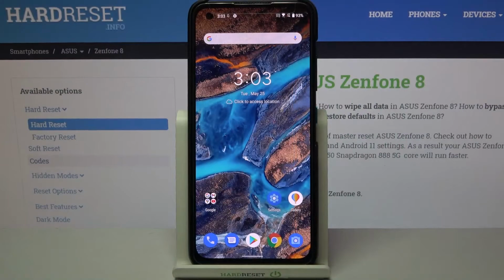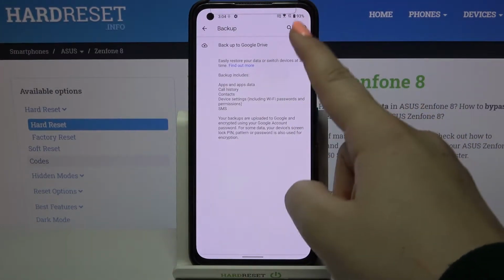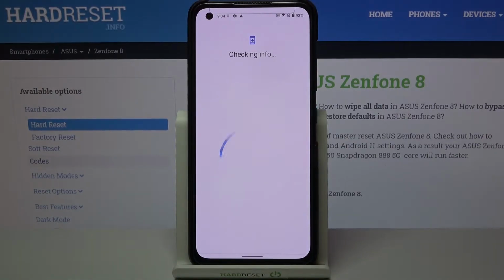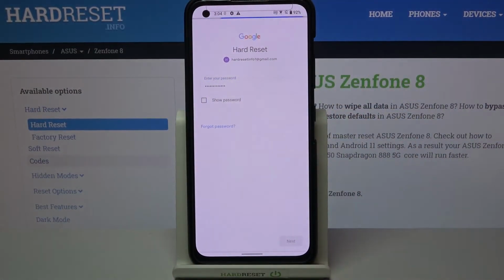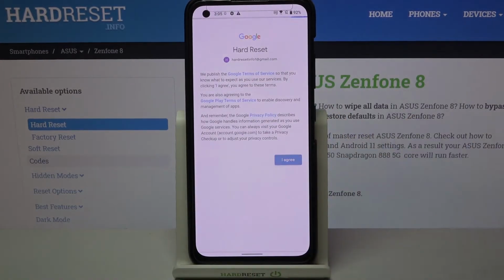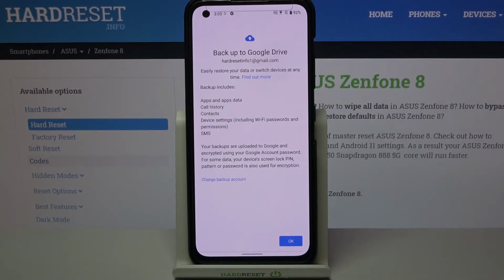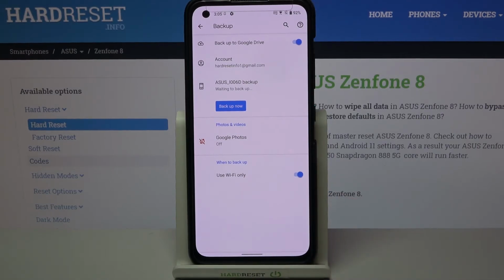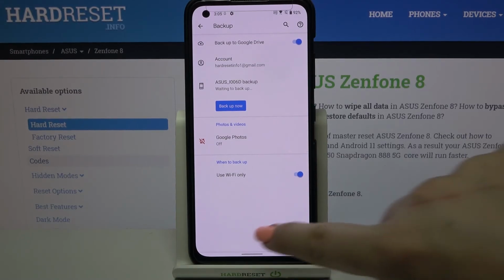How to Enable Google Backup in ASUS ZenFone 8 – Add Google Backup Account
Learn more info about ASUS ZenFone 8:
If you’d like to be sure that files and data stored on your ASUS ZenFone 8 are 100% safe, then let’s add a backup account! In this tutorial we’d like to show you all steps which are required to find proper accounts and backup section and what to do in order to successfully add the Google backup account there. So let’s follow all shown steps and successfully enable Google backup.

How to back up data on ASUS ZenFone 8? How to use Google backup on ASUS ZenFone 8? How to enable Google Backup on ASUS ZenFone 8? How to turn Google Backup in ASUS ZenFone 8? How to add backup account in ASUS ZenFone 8?